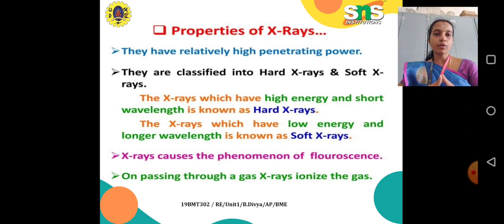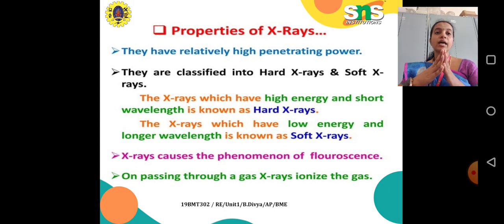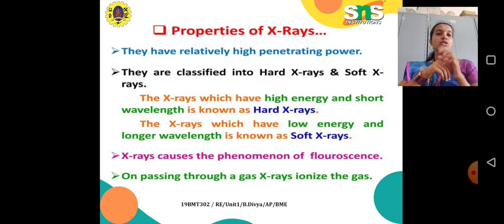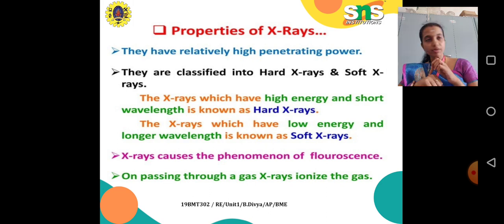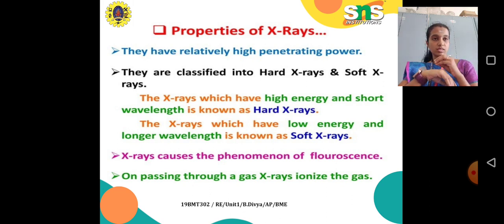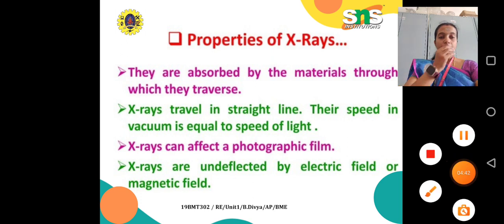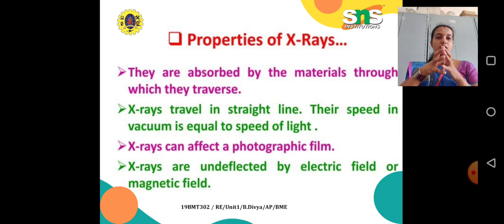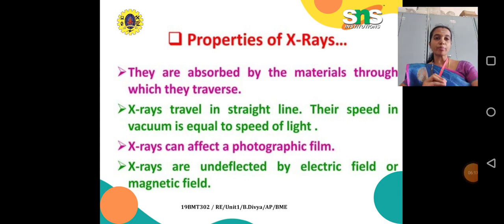Properties of X -ray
Properties of X-Rays. X-rays with short wavelengths with high penetrating ability are highly destructive, that's why they are called hard x-rays.